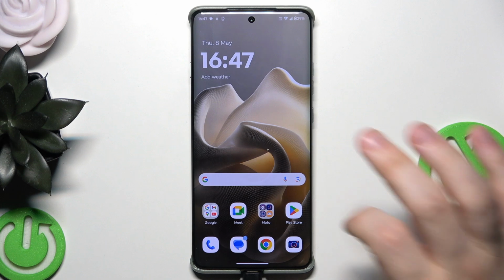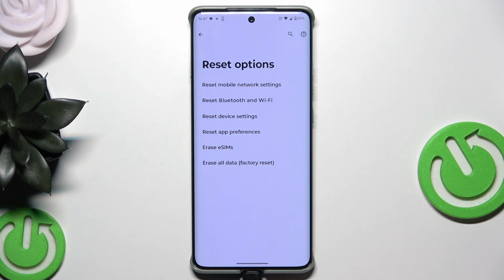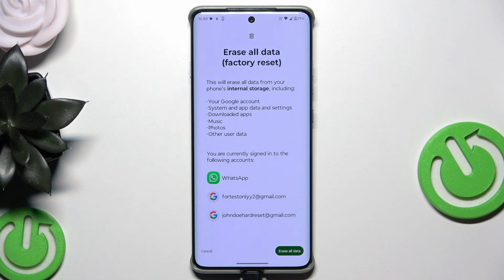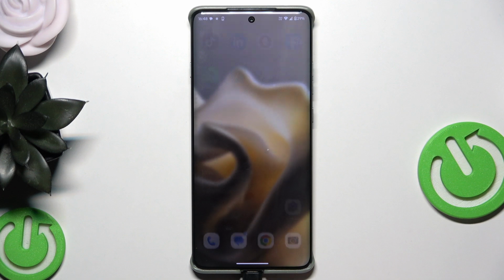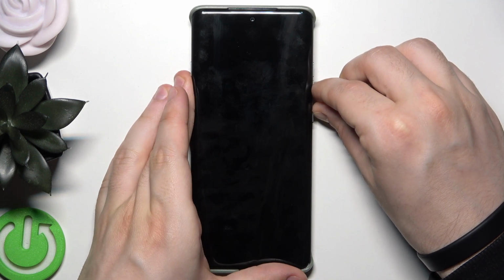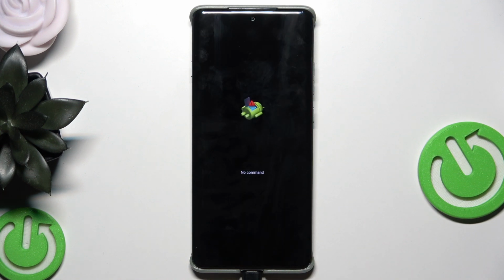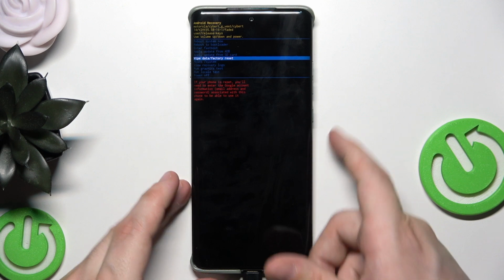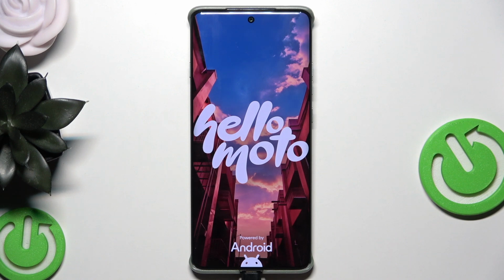MOTOROLA Edge 60 Pro – How to Reset and Factory Restore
If you need to reset your MOTOROLA Edge 60 Pro, this video will show you step-by-step how to perform a factory reset using both the settings menu and recovery mode. Whether your phone is unresponsive, you want to erase all data, or you just need a fresh start, you’ll learn how to safely reset your Motorola Edge 60 Pro. We’ll cover how to find the reset options in the system settings, what each reset type does, and how to use recovery mode if you can’t access your device normally. Make sure to back up your data before starting, as a factory reset will erase everything from your phone. Follow along to get your MOTOROLA Edge 60 Pro back to its original state quickly and easily.

How to factory reset MOTOROLA Edge 60 Pro?
How to use recovery mode to reset MOTOROLA Edge 60 Pro?
Where are the reset options in MOTOROLA Edge 60 Pro settings?

0:00 Introduction
0:13 Open Settings and Find System
0:21 Access Reset Options
0:34 Types of Reset Available
0:57 Factory Reset from Settings
1:39 Factory Reset via Recovery Mode
2:06 Enter Recovery Mode
2:58 Wipe Data/Factory Reset
3:26 Reboot and Setup
3:35 Outro